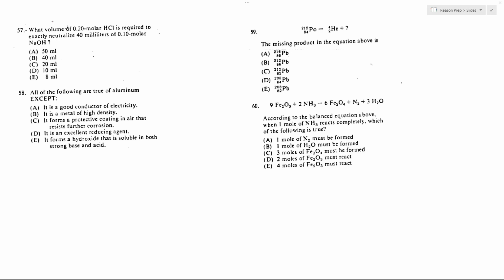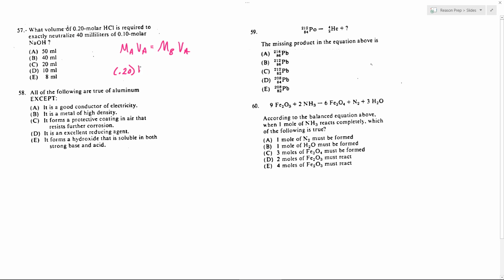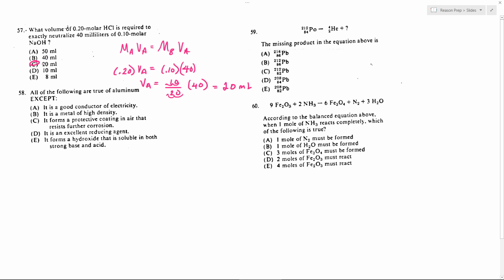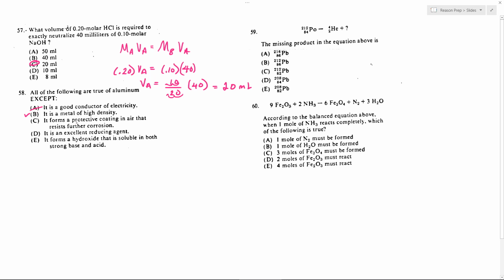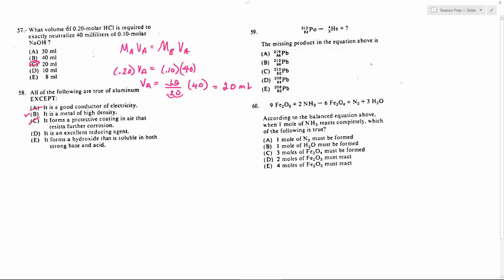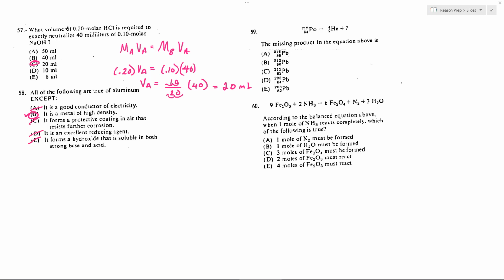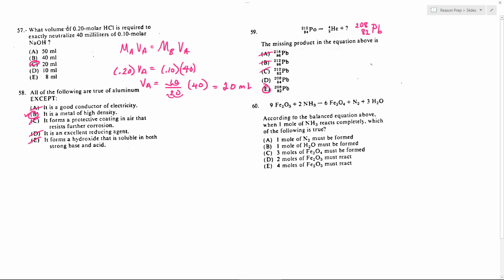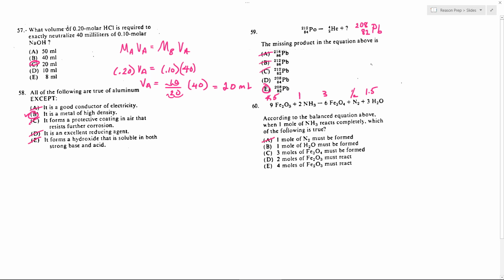#57-60 , 1982 SAT Chemistry Test